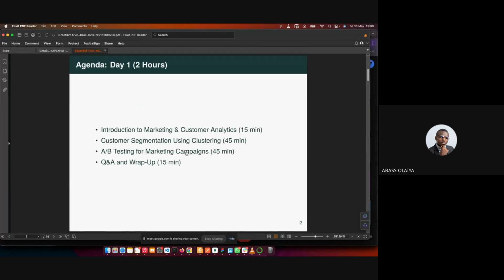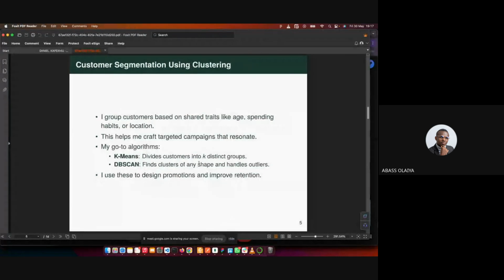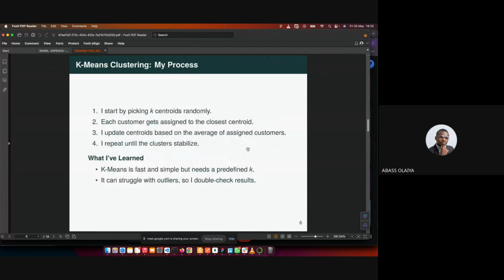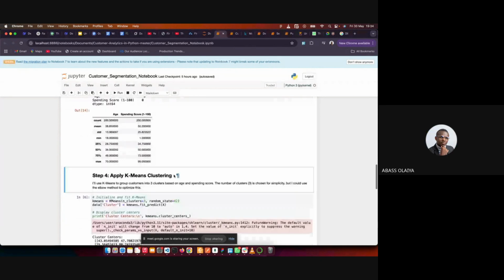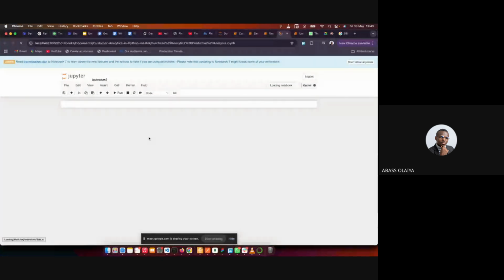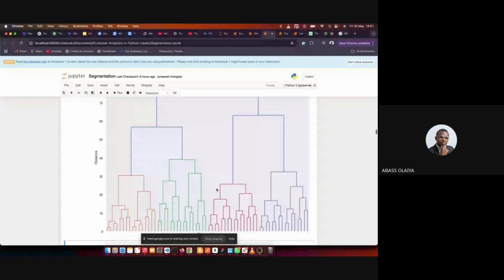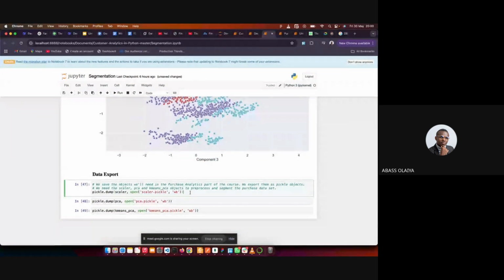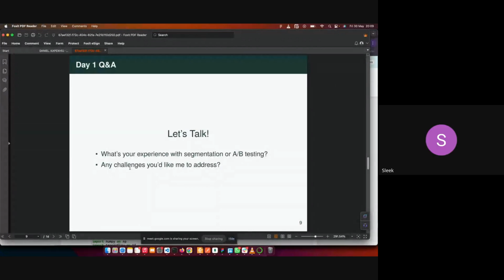4 weeks Analytics Bootcamp Session 4